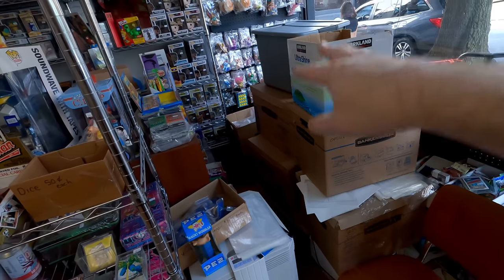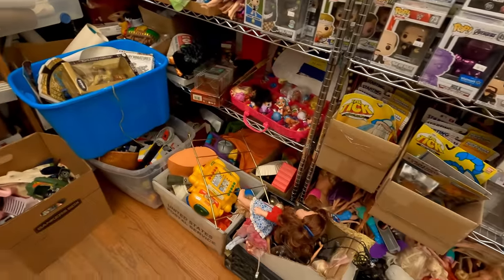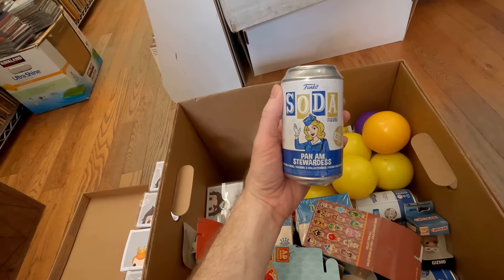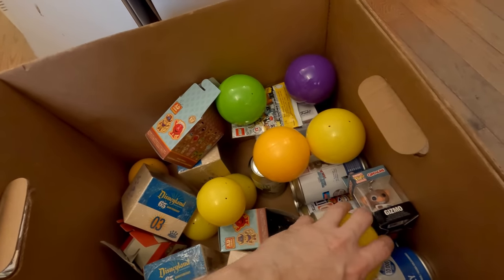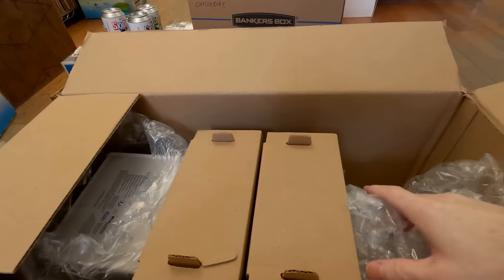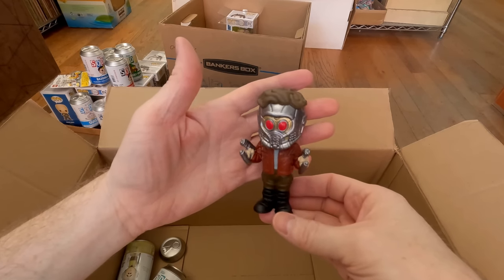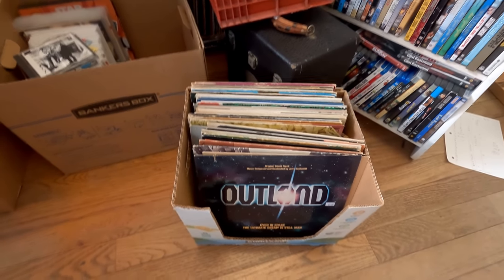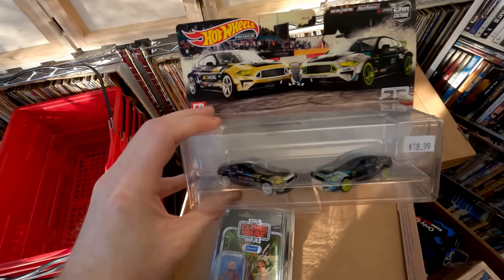My 2022 SDCC Funko Pop and Soda Haul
In this video I open up my 2022 SDCC Funko order full of Funko Pops and Funko Sodas.  I show you a small collection of Funko Pops, Sodas and other goodies I traded for.  And I give you a update tour of the shop.

Check out my youtube channel Pop Comics for awesome Comic Book Hauls and other Comic content.

PopFuzz
123 Wythe Ave